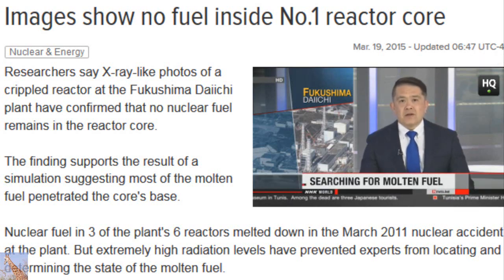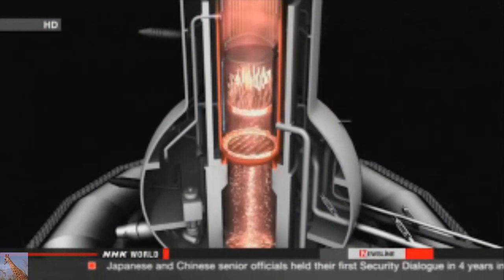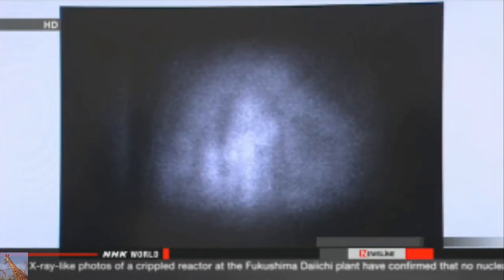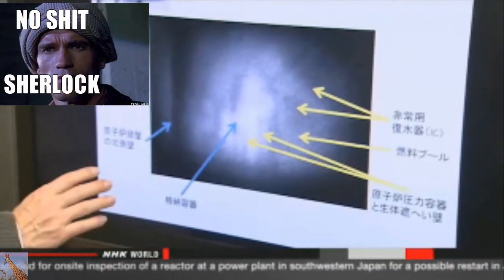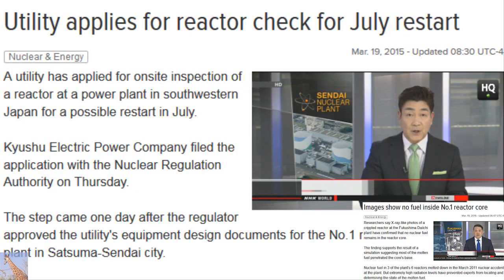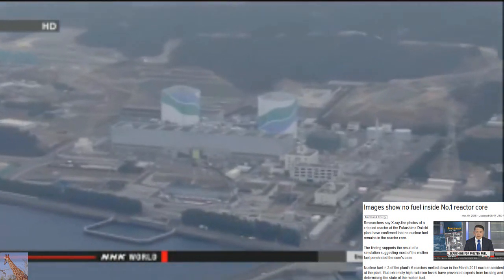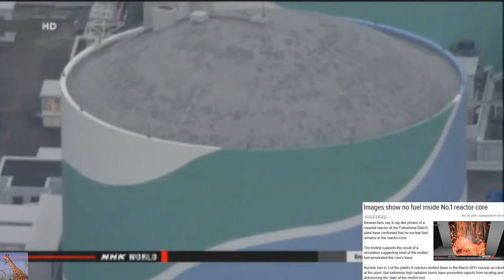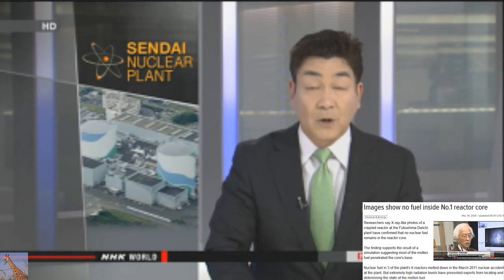Fukushima Reactor No.1 Core Empty Update 3/19/15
Images Show No Fuel (Or Water) Inside No.1 reactor Core
Researchers say X-ray-like photos of a crippled reactor at the Fukushima Daiichi plant have confirmed that no nuclear fuel remains in the reactor core.
The finding supports the result of a simulation suggesting most of the molten fuel penetrated the core's base.
Nuclear fuel in 3 of the plant's 6 reactors melted down in the March 2011 nuclear accident at the plant. But extremely high radiation levels have prevented experts from locating and determining the state of the molten fuel.
Experts from the High Energy Accelerator Research Organization and other institutions have succeeded in taking X-ray-like photos of the plant's No.1 reactor.
Since February, they have been using a type of elementary particle called the muon to get a peek inside the reactor, instead of using X-ray technology. The particles are created when cosmic rays collide with the Earth's atmosphere.
The experts found nuclear fuel inside a storage pool located beside the No.1 reactor. But they did not find fuel inside the core of the reactor where the meltdown took place.
The finding confirms the result from an earlier computer simulation that suggested most of the fuel in the reactor core likely melted and fell through the bottom into the containment vessel housing the core.
Experts say the finding that most of the fuel had leaked out of the reactor core underlines the difficulties faced in scrapping the reactor.
IRID SAW no fuel or water remaining in reactor core of Reactor 1
IRID (International Research Institute for Nuclear Decommissioning) and High Energy Accelerator Research Organization announced they could not find a potential part of nuclear fuel in Reactor core of Reactor 1.
On 3/19/2015, they released the prompt report of their “scanning” test implemented until 3/10/2015.
The report tells they could not find anything longer than 1m in reactor core, where originally fuel assemblies were set.
The muon equipment was installed in N of Reactor 1 and also in NW of Reactor 1. However, neither of them detected a potential fuel assembly.
Also, no water is retained in the reactor core of RPV (Reactor Pressure Vessel). These facts found strongly supports the possibility that the molten fuel has already dropped onto the bottom of Primary Containment Vessel. They did not mention the further possibility that the molten fuel has already gone through the outer wall of the vessel.
About the state of Spent Fuel Pool 1, they did not conclude more than “assuming the fuel remains inside the pool, but the size is not identified”.
MEANWHILE:
Utility Applies For Reactor Check For July Restart
Kyushu Electric Power Company filed the application with the Nuclear Regulation Authority on Thursday.
The step came one day after the regulator approved the utility's equipment design documents for the No.1 reactor at the Sendai plant in Satsuma-Sendai city.
Inspectors are to check whether coolant pumps and other new facilities are built as designed and whether they function as planned.
Japan utilities to scrap 2 more nuclear reactors
Two Japanese utilities plan to scrap one nuclear reactor each, as they are near the government recommended 40-year age limit.
This brings the number of reactors in the country slated for decommissioning after the 2011 nuclear disaster to 5, in addition to those at the crippled Fukushima Daiichi plant.
Board members of the Kyushu Electric Power Company decided on Wednesday to decommission the No.1 reactor at their Genkai plant in Saga Prefecture.
The board of Chugoku Electric Power Company decided the same day to scrap the No.1 reactor at their plant in Shimane Prefecture.
Both reactors are relatively smaller in capacity and considered not worth the costs of upgrading.
Government regulations introduced after the accident at Fukushima Daiichi 4 years ago require costly safety improvements before utilities can restart reactors.
Partial audio by CDK called Silence Await

As always, please feel free to reupload anywhere you want.